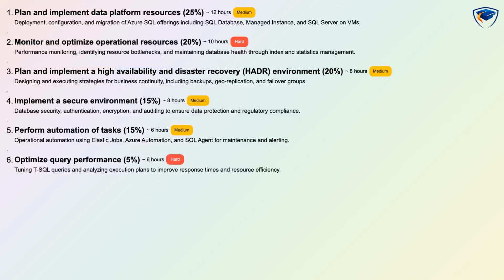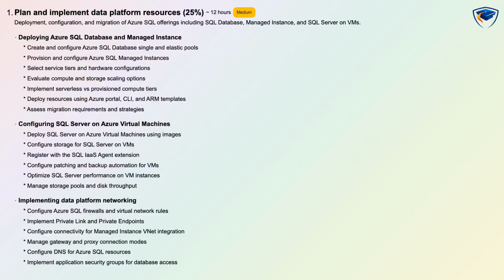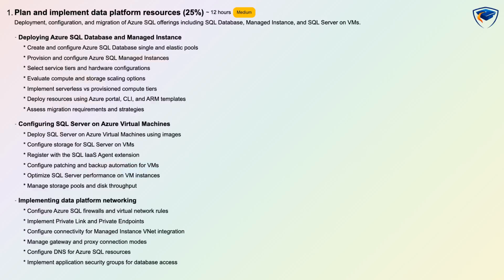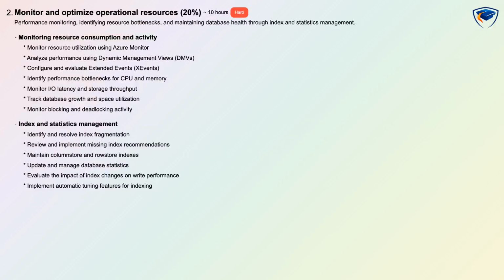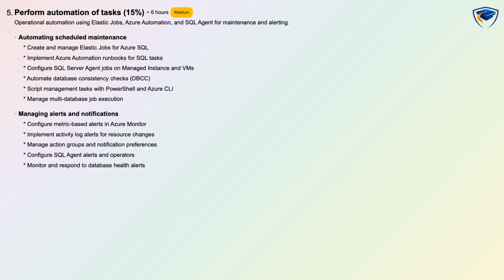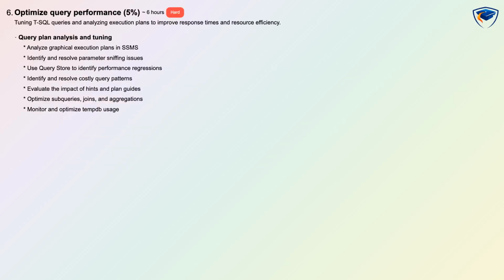Unlock Microsoft DP-300 Exam Success: Administering Relational Databases on Microsoft Azure - Comple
Unlock the secrets to acing the Microsoft DP-300 exam with our comprehensive syllabus guide, expertly crafted to walk you through the most critical topics and question types. Unlike other study resources, our video tutorial provides a unique blend of theoretical concepts and real-world applications, empowering you to tackle even the toughest challenges with confidence.

Microsoft DP-300 Exam Overview:
The Microsoft DP-300 exam, titled 'Administering Relational Databases on Microsoft Azure,' is designed for database administrators and data professionals seeking to validate their skills in managing relational databases on the Azure platform. Passing this exam earns you the Microsoft Certified: Azure Database Administrator Associate certification, a highly respected credential in the industry.

Core Topics Covered:
Our in-depth syllabus breakdown covers 100% of the official exam domains, including:

1. Plan and implement data platform resources (20-25%)
2. Implement a secure environment (20-25%)
3. Plan and implement data platform solutions (20-25%)
4. Optimize database performance and storage (10-15%)
5. Plan and implement data governance, backup, and recovery (10-15%)

Syllabus Breakdown and Study Guide:
Throughout this video, we'll delve into each domain, highlighting key concepts, and essential exam prep topics. Our expert instructors will provide hands-on demos, certification tips, and expert advice to help you make the most of your study time.

Maximize Your Exam Prep with Exam Sale:
Don't just pass the exam – excel with Exam Sale's comprehensive practice questions and study guides. Our expertly crafted resources are designed to simulate the actual exam experience, giving you the confidence and skills needed to achieve a top score.

Boost your score with Exam Sale practice questions and study guides. Get instant access to our premium resources and take the first step towards becoming a certified Azure Database Administrator Associate. Watch now and start your journey to success!

Good Luck!